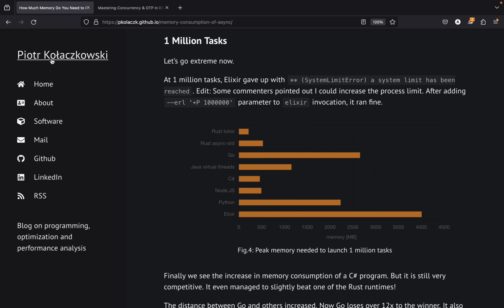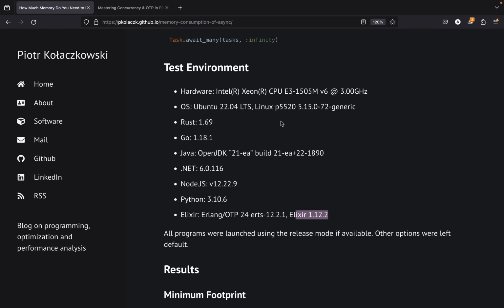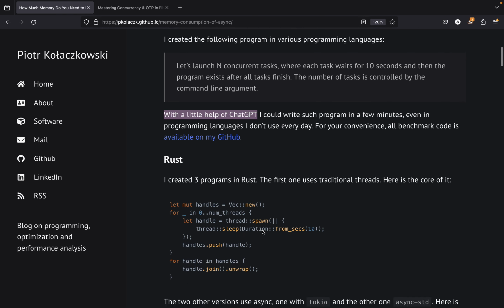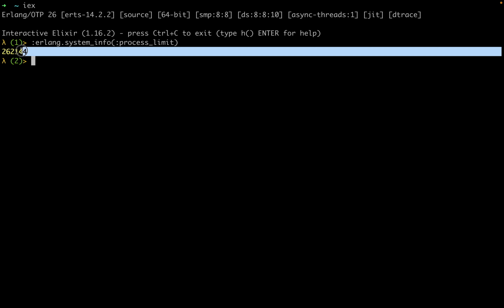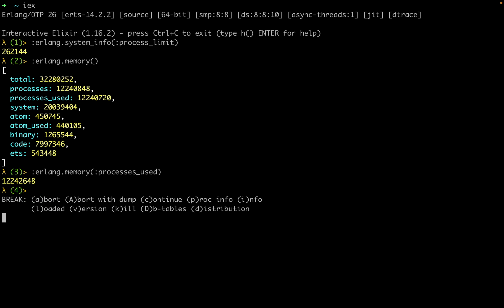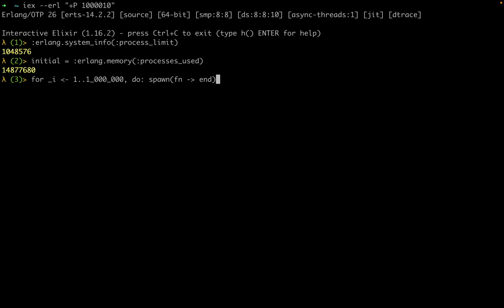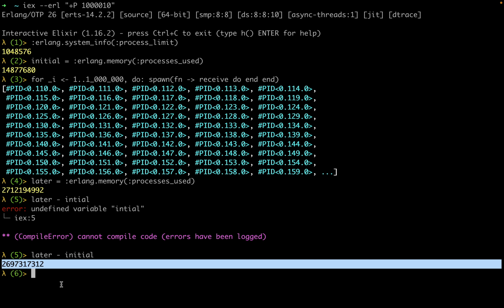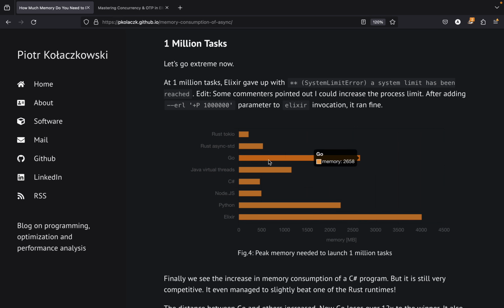How Much Memory Do You Need To Run 1 Million Concurrent Processes in Elixir | Octallium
Let Us See, How Much Memory Do You Need To Run 1 Million Concurrent Processes in Elixir.